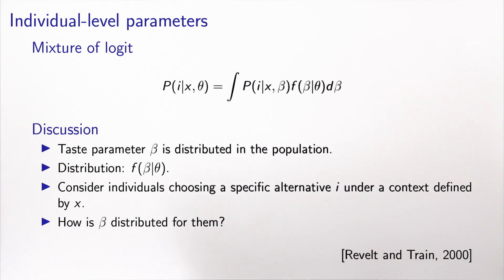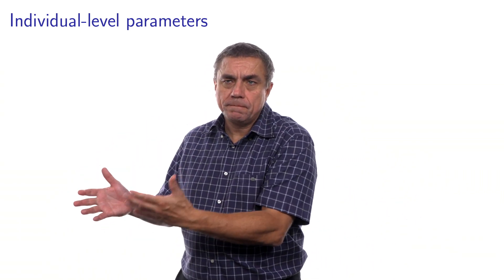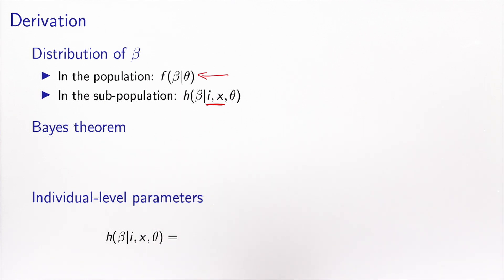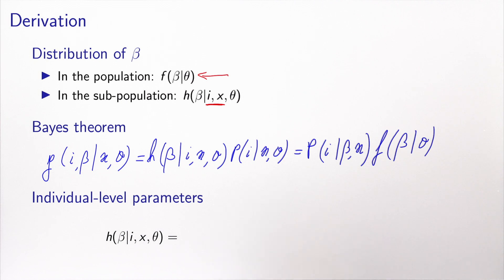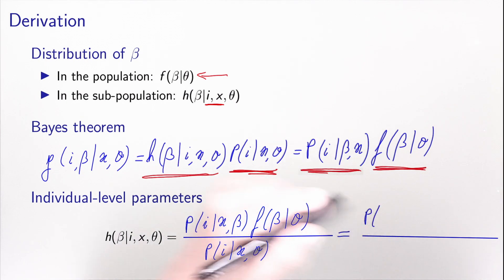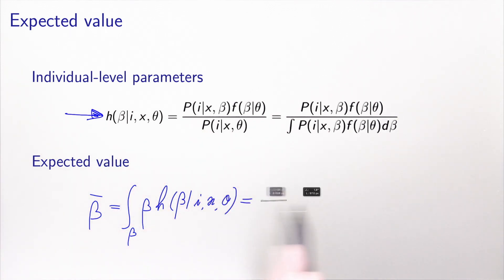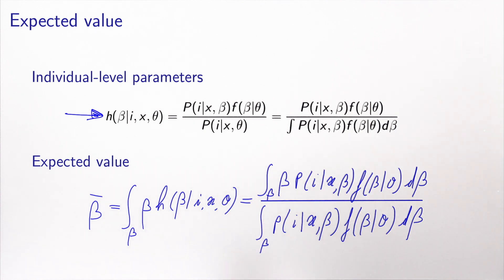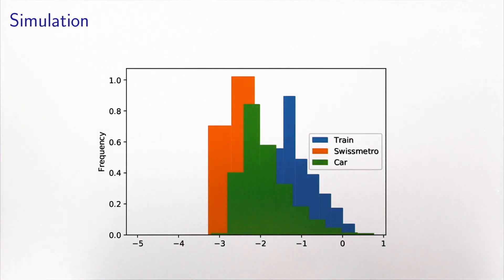Mixture models: individual level parameters